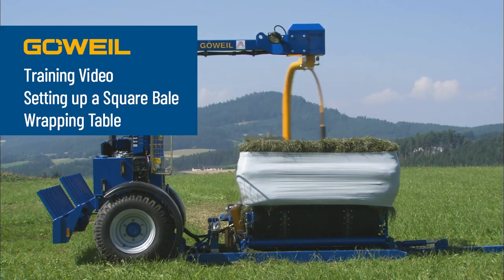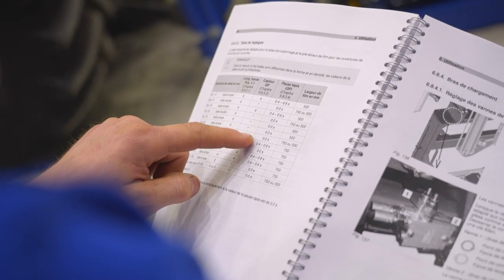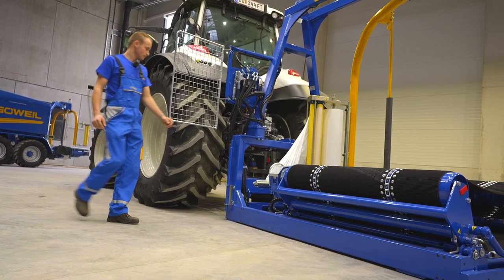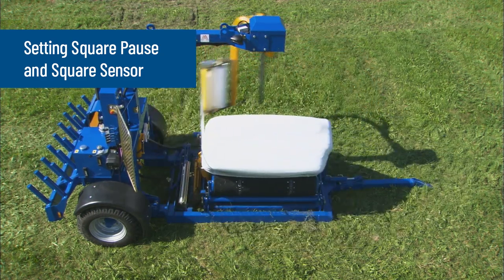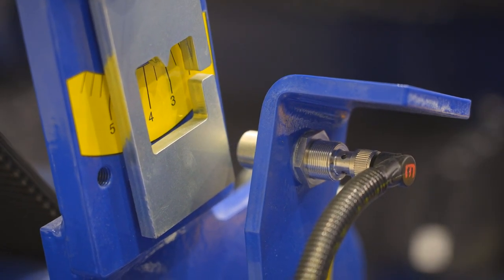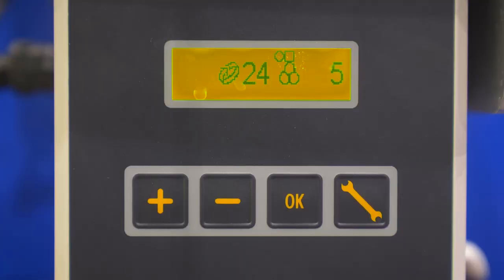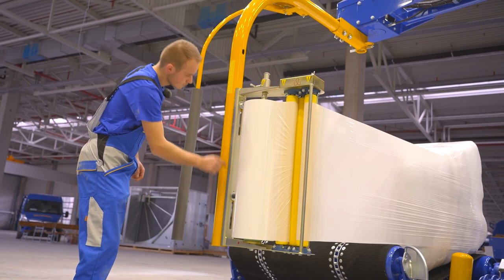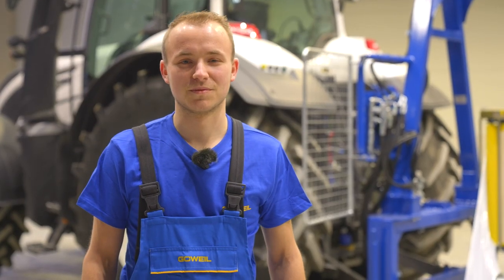Training video: Setting Up Square Bale Wrapping Table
Service GÖWEIL
Training video for the GOEWEIL G1015 wrapping machine in 5 chapter

00:00 - Intro
01:15 - Setting the Belt Length
01:52 - Setting Square Pause and Square Sensor
03:45 - Setting the Film Pre-Stretcher